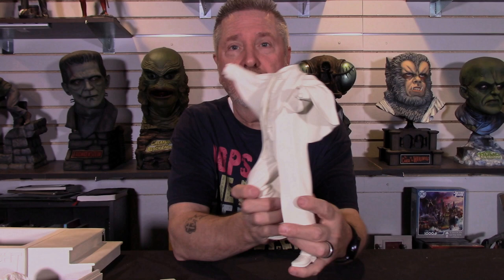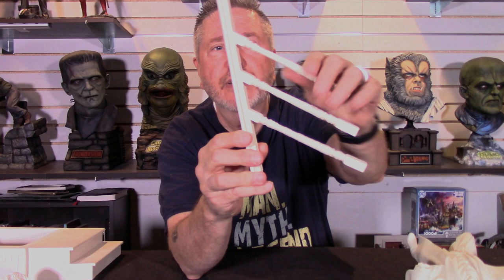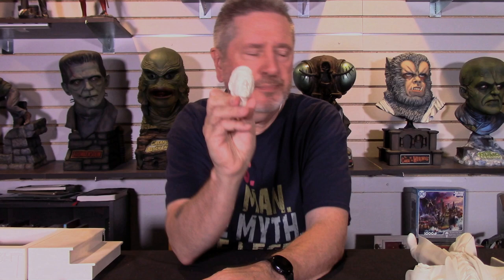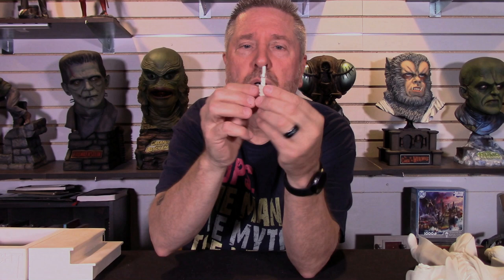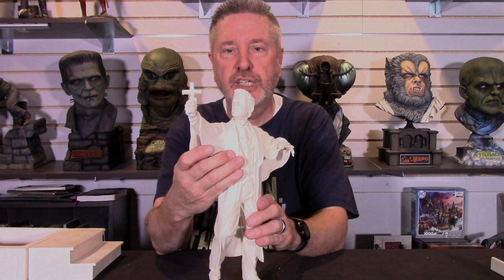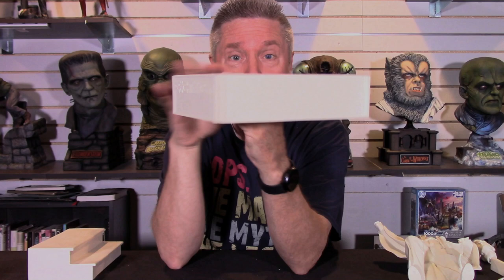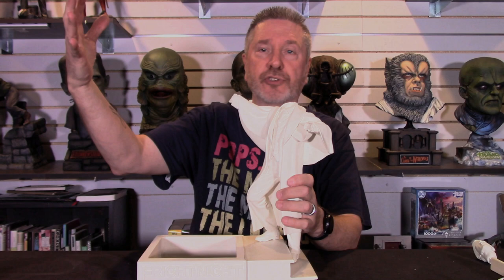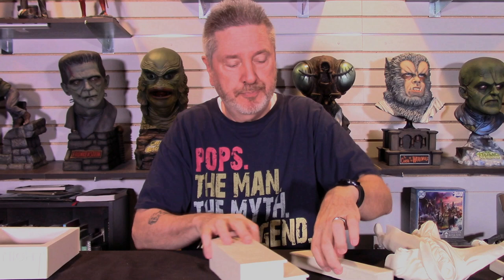Shadow Kreations Presents Peter Vincent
Peter Vincent-Re-Issue
Producer- Shadow Kreations ( Originally Issued by X-O Facto)
Sculptor- Jeff Yagher
Scale-1/6
Pricing
Kit-$190.00 plus shipping
Optional Base- $50.00